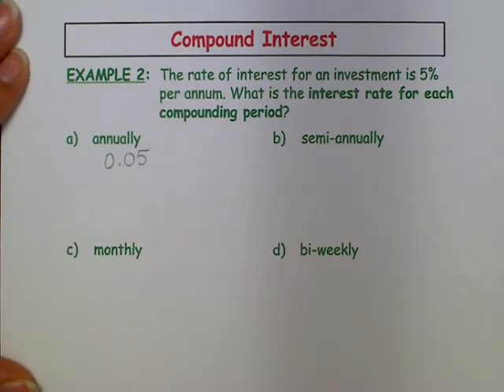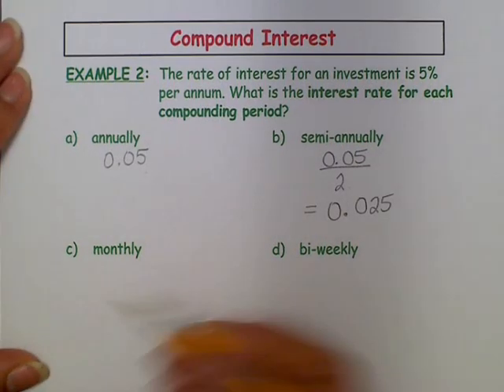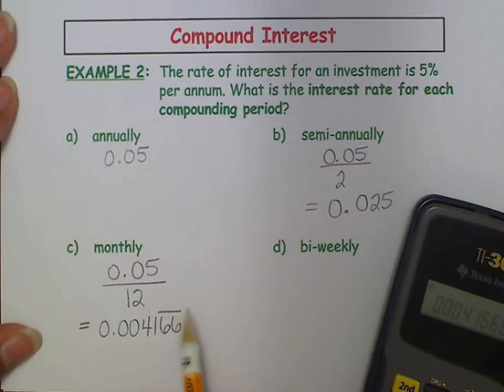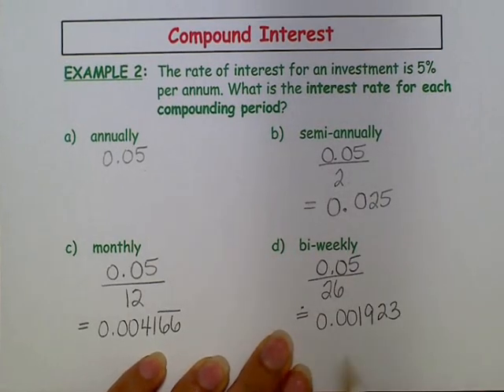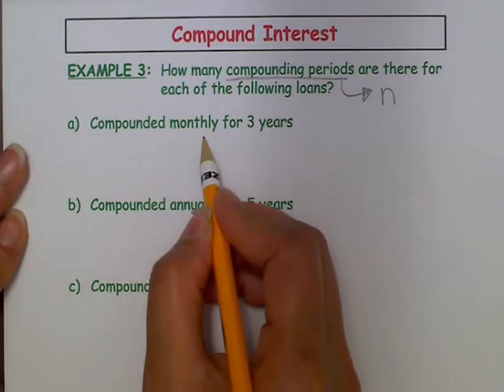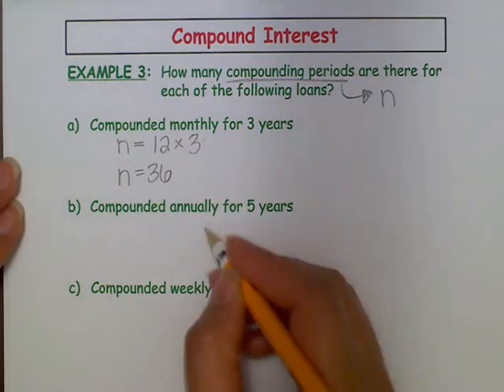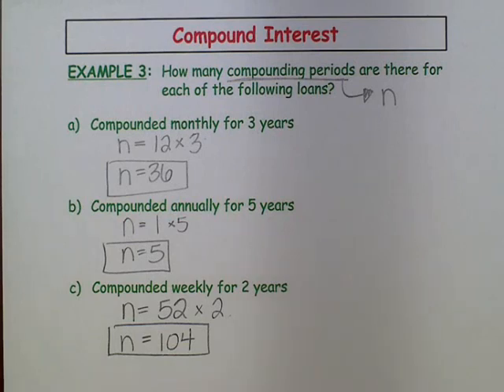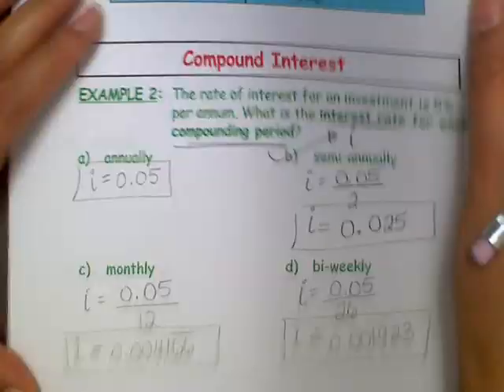L2 - Compound Interest Part 4